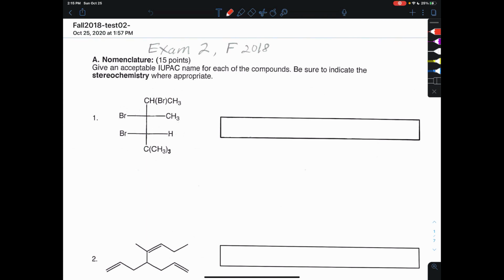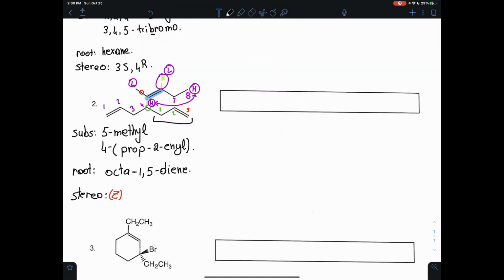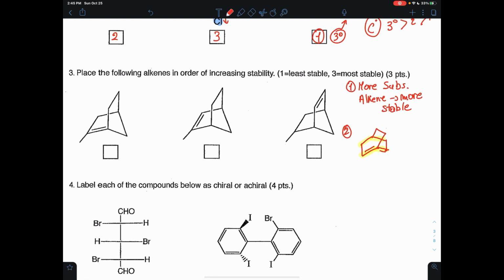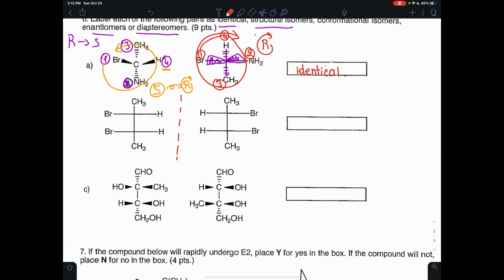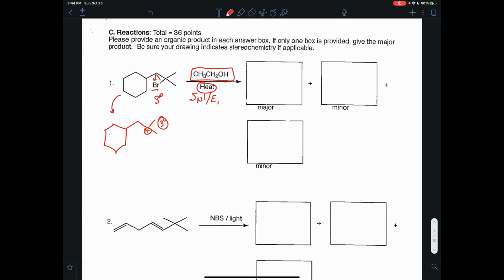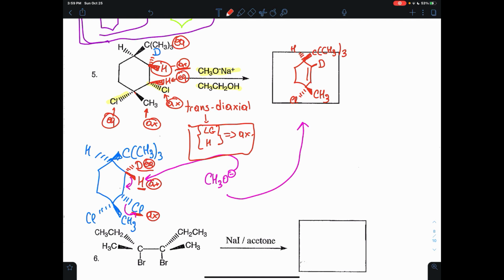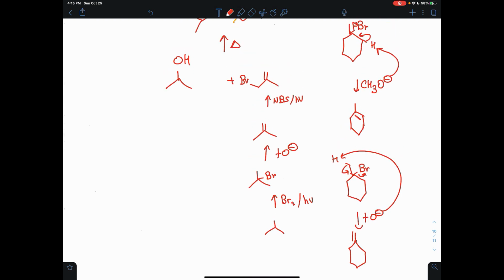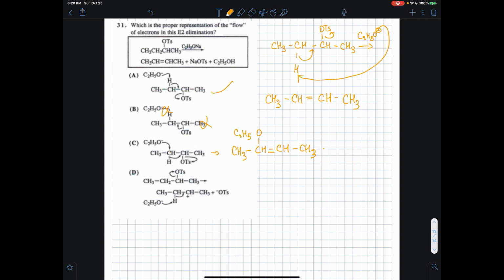ACS Organic Chemistry I Exam 2 Review Session | October 27, 2020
ACS Review Session 2 by Dany Toumajan